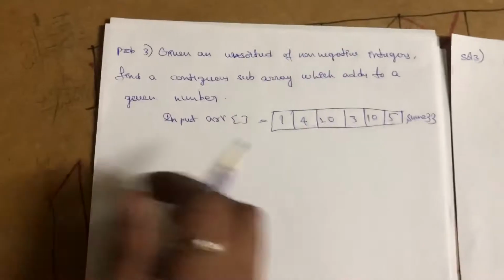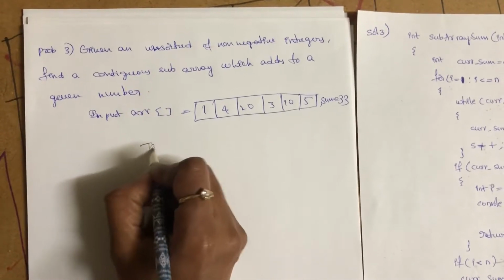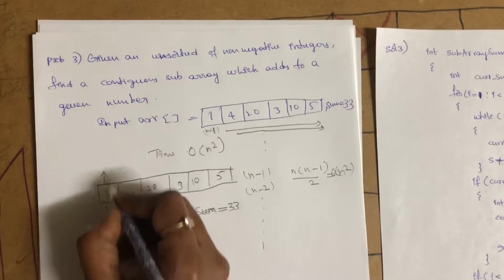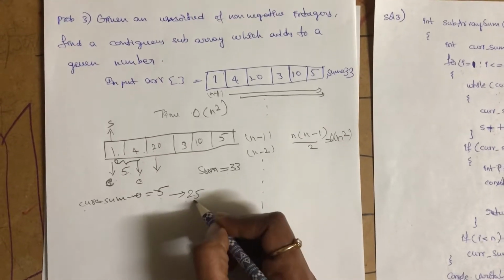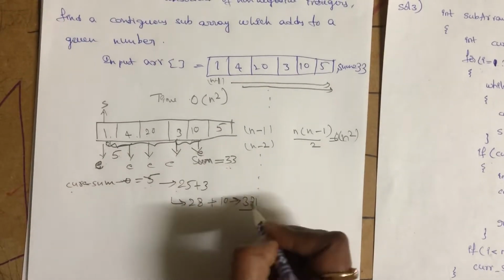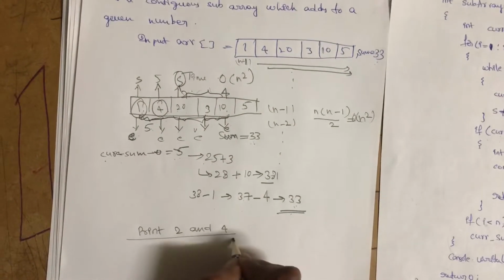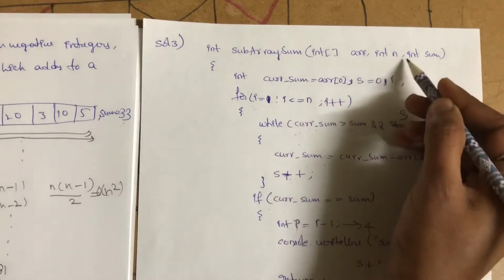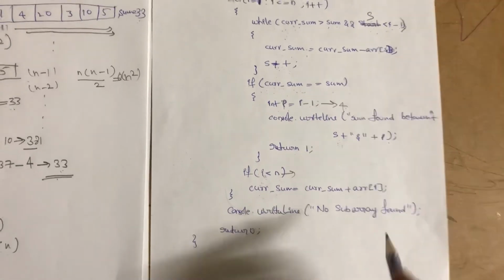Find a contiguous sub array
Find a contiguous sub array which adds to a given number